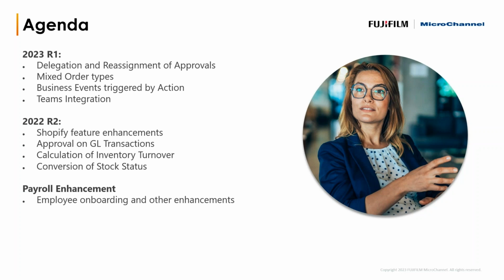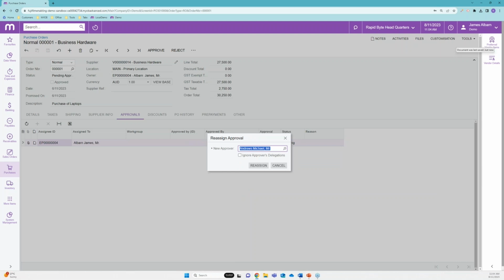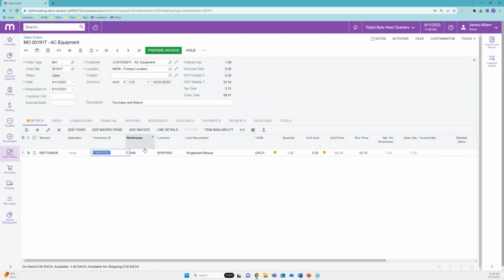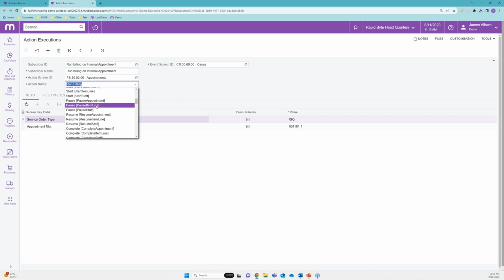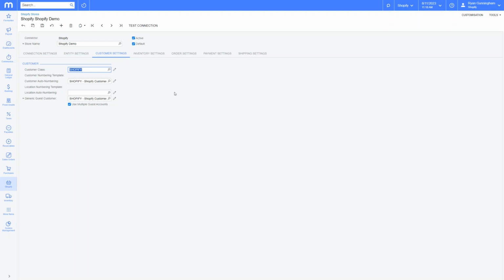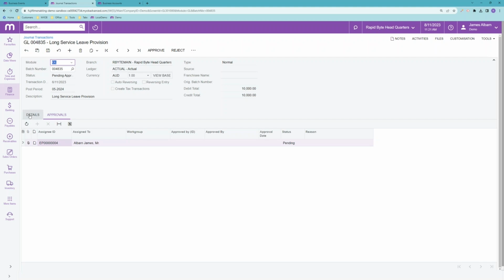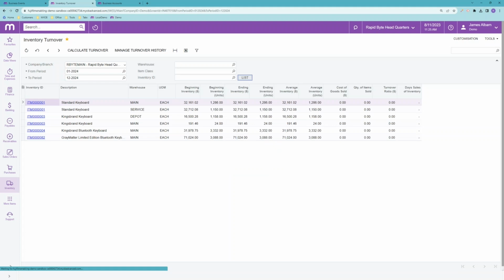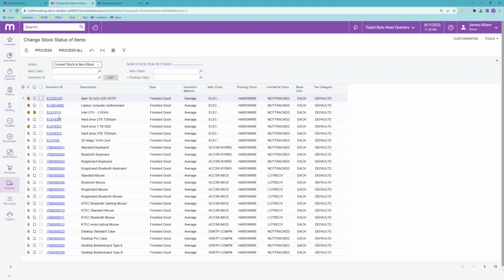What's New in MYOB Advanced 2022 R2 & 2023 R1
The latest major release for MYOB Advanced 2022 R2 & 2023 R1 adds a wide range of new features across the entire MYOB Advanced solution, such as teams integration, mixed order types, inventory turnover calculation, stock status, payroll enhancements and more.

Listen to FUJIFILM MicroChannel’s in-house MYOB Advanced expert Ryan Gunningham as he showcase the following selection of new and exciting features for R1 and R2 below.

Agenda:

MYOB Advanced 2023 R1:
• Teams Integration
• Delegation and Reassignment of Approvals
• Mixed Order types
• Business Events triggered by Action
• Handling of unused material in Manufacturing

MYOB Advanced 2022 R2:
• Shopify feature enhancements
• Approval on GL Transactions
• Calculation of Inventory Turnover
• Conversion of Stock Status
• Mobile device enhancement - colours and editing home screen
• More predefined side panels

Payroll Enhancement
• Employee onboarding and other enhancements